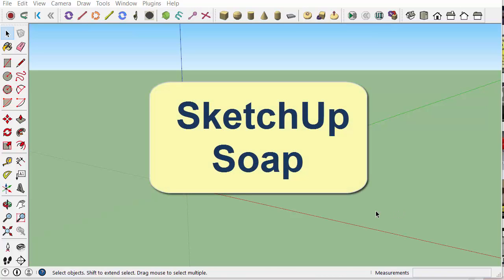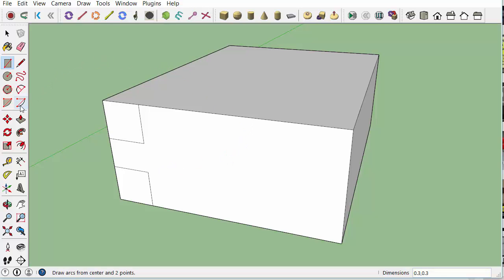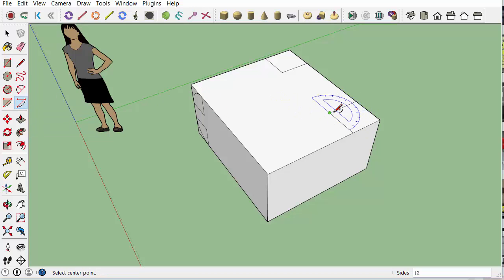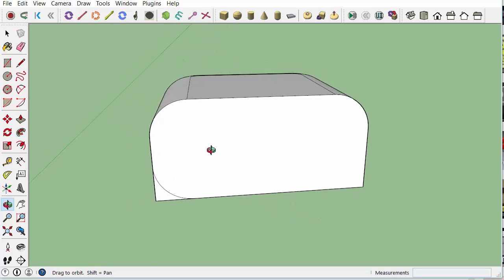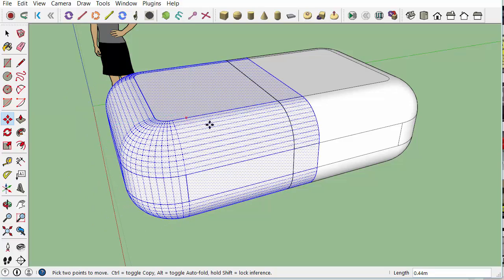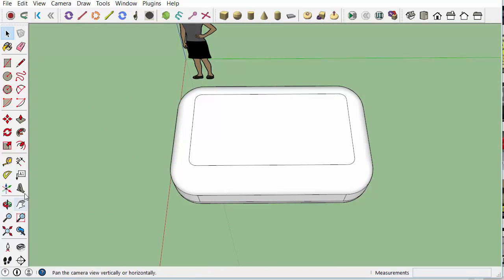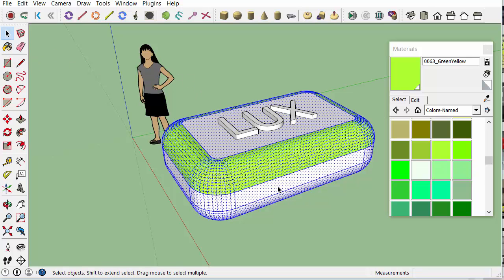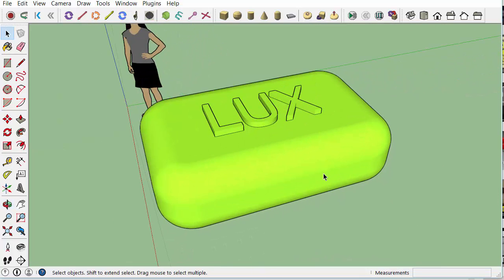SketchUp Soap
A quick 8 minute exercise to practice using the follow-me tool, speciifying dimensions, copying, flipping, adding 3D text and coloring.